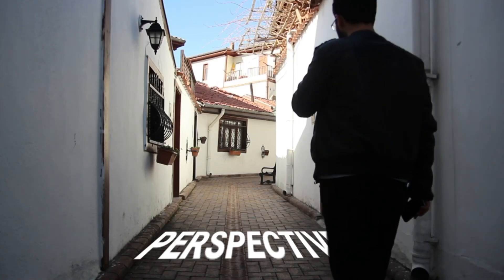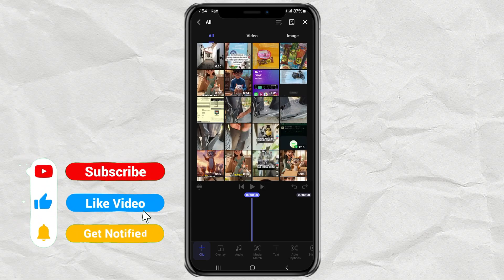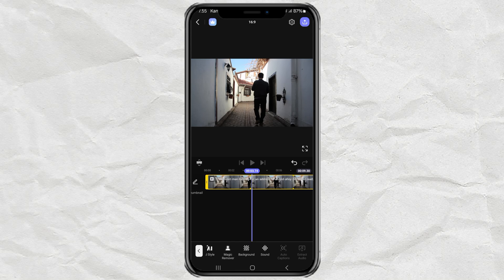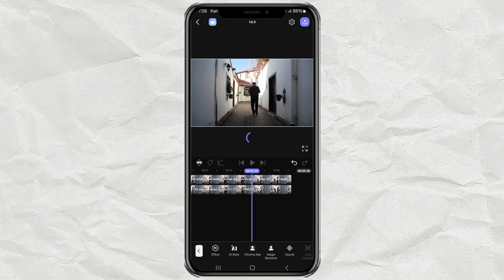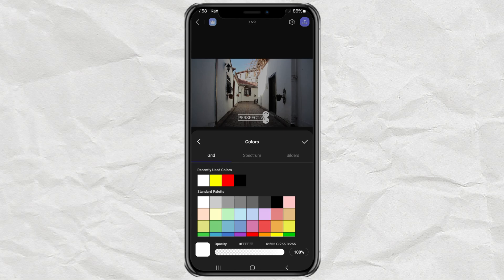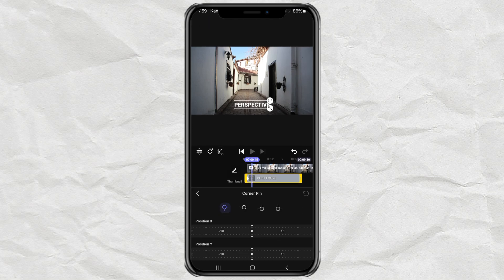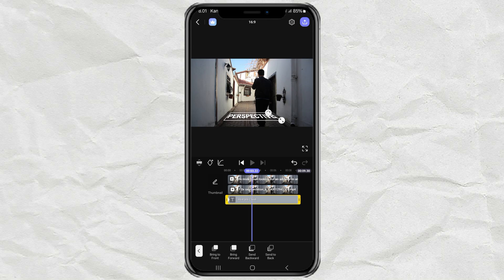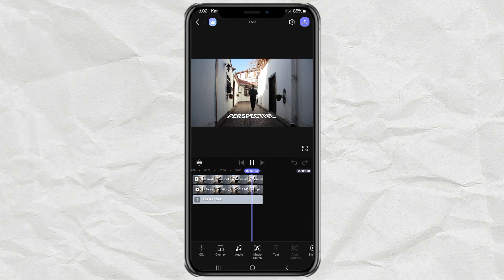How to Make Perspective Text in Spring App, Best CapCut Alternative!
How to make perspective text in Spring. The perspective text effect is a creative way to make text appear as if it’s receding into the background or aligning with a specific angle in a video. This effect adds depth and a dynamic look, making your text feel more integrated into the scene rather than just floating on top of it.

In this tutorial, we’ll show you how to easily create a perspective text effect using the Spring app, a great alternative to CapCut. With Spring, you can adjust the angle and positioning of your text with simple controls, giving it a professional and cinematic appearance.

Watch this video for a step-by-step guide on how to apply the perspective text effect to your videos effortlessly!